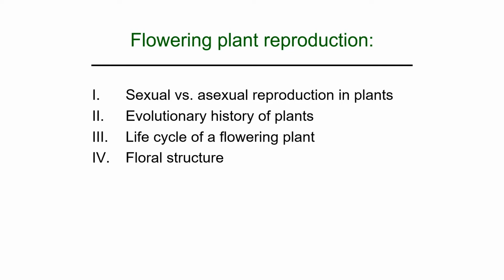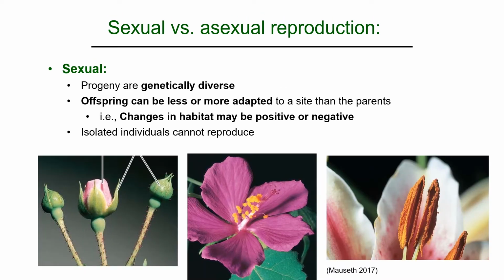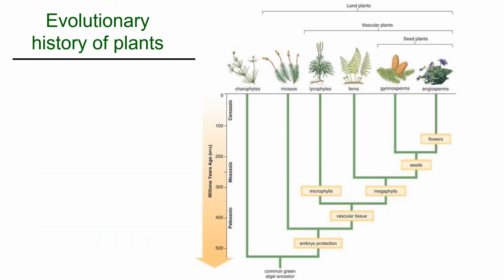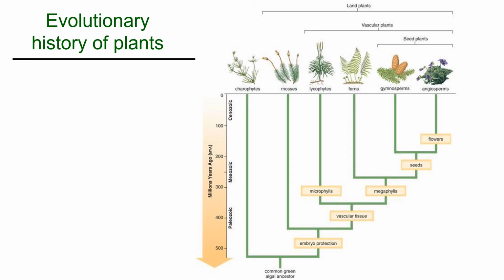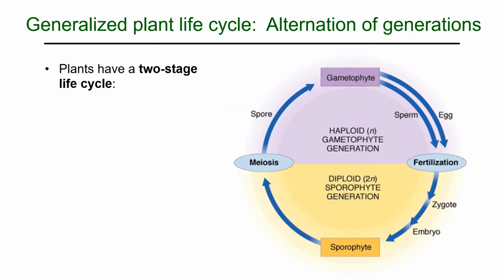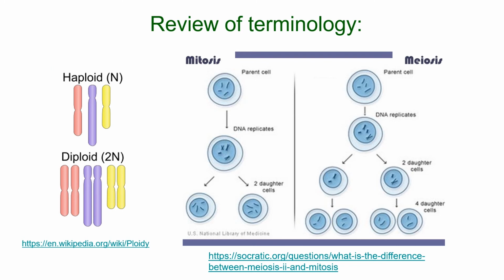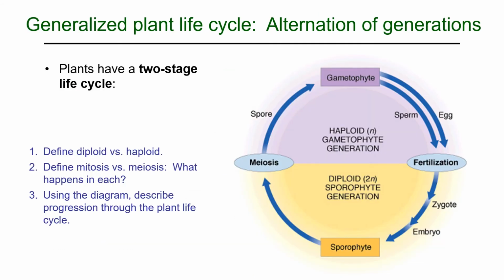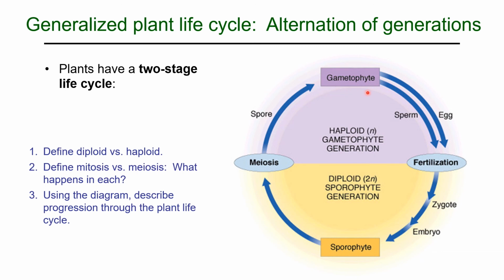L10 Flowers Part I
This is the first part of the lecture on Flowers & Reproduction.